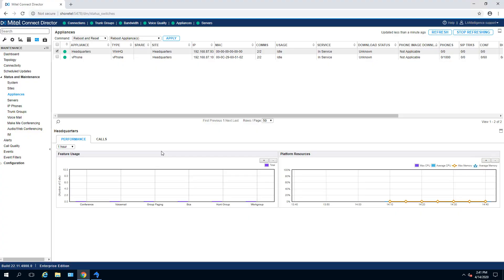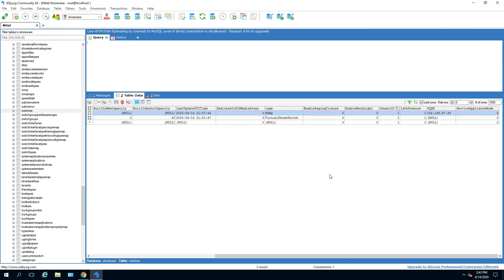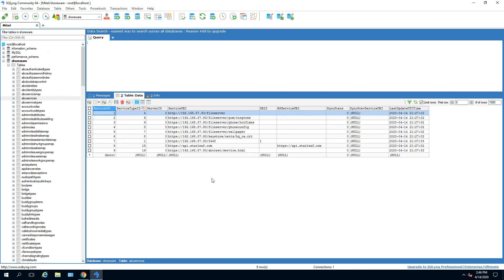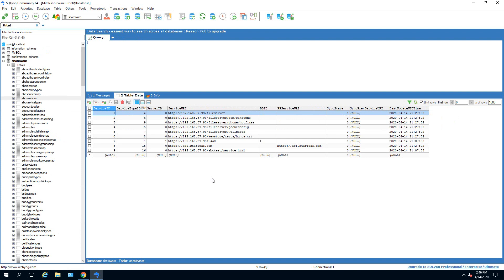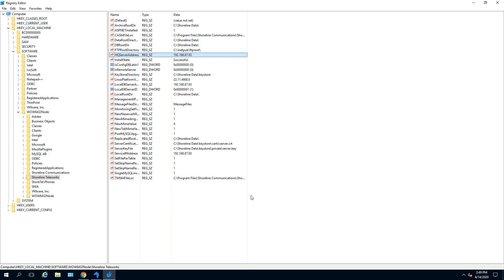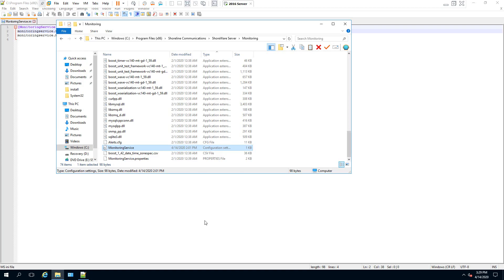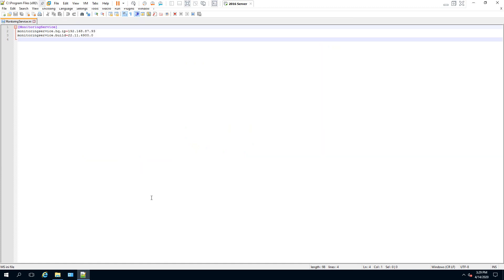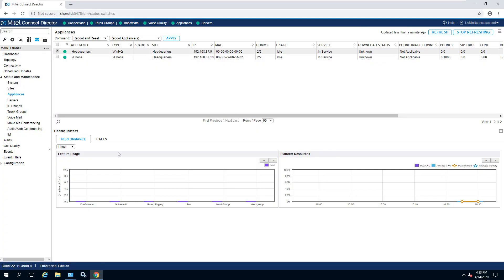Change Connect HQ server IP address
How to change the IP address on the HQ server in Connect